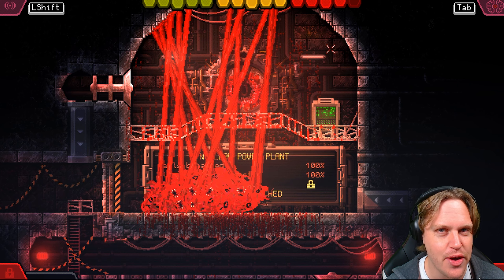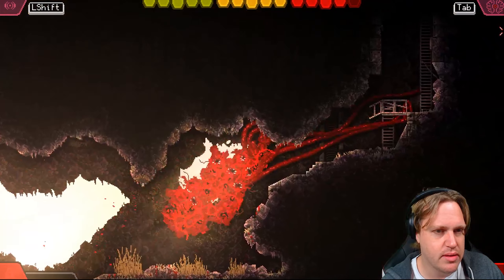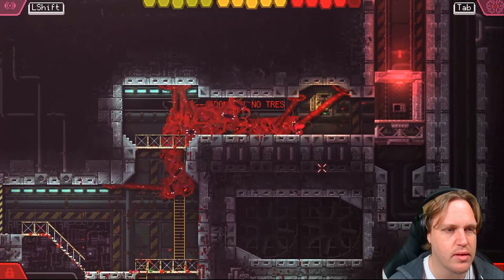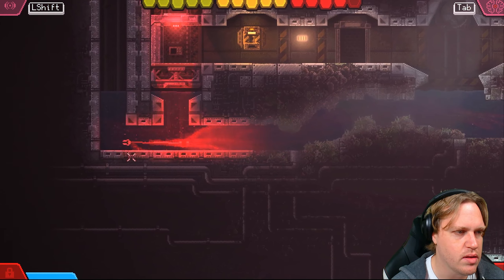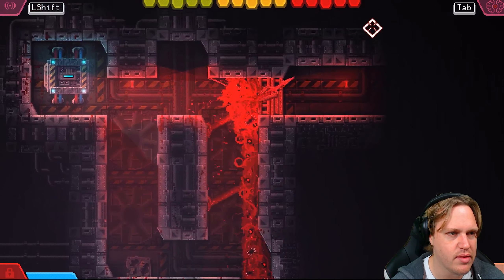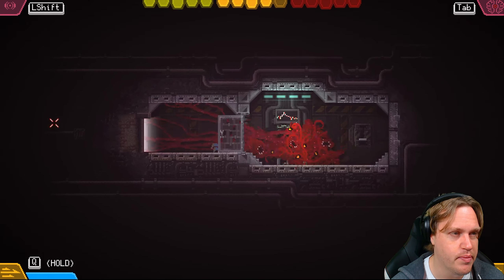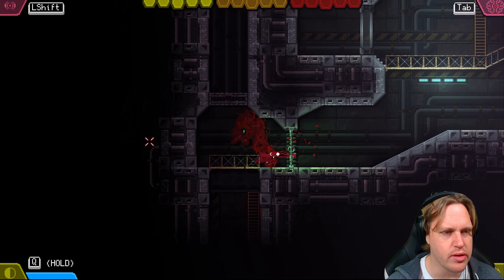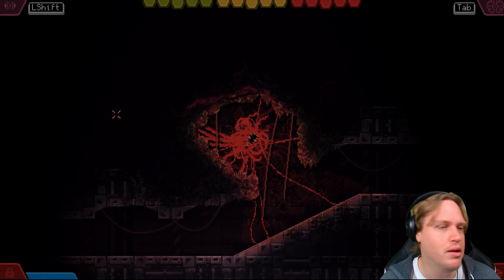Let's play Carrion: Part 6 - Love Death + Robots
I am very tired in this recording...

CARRION is a reverse horror game in which you assume the role of an amorphous creature of unknown origins, stalking and consuming those that imprisoned you.

First time I have done some on-camera stuff. Let me know if you like this format better!